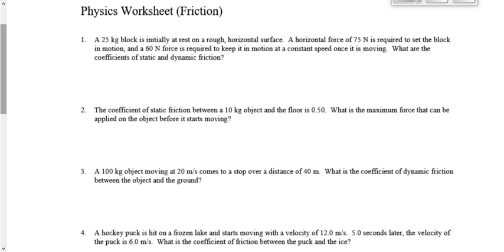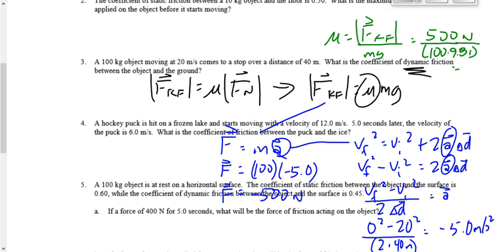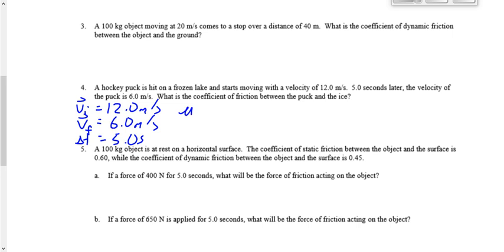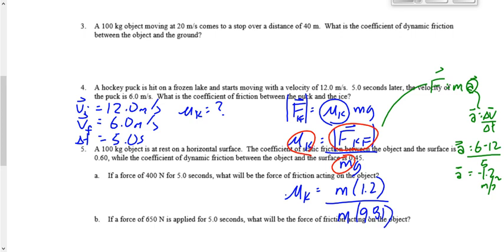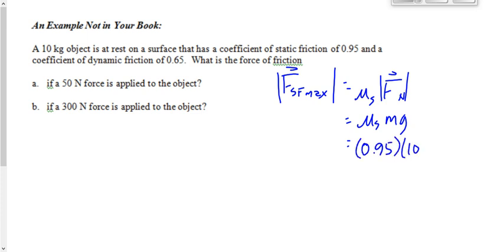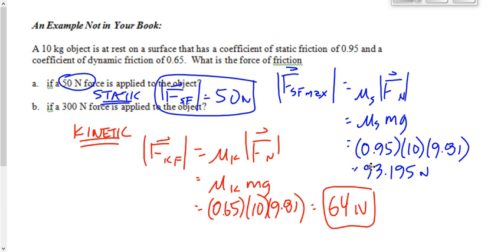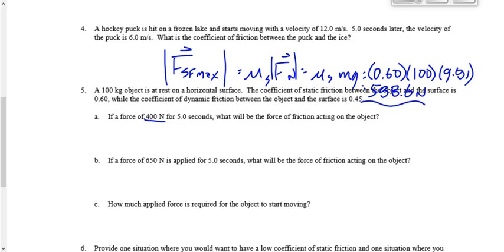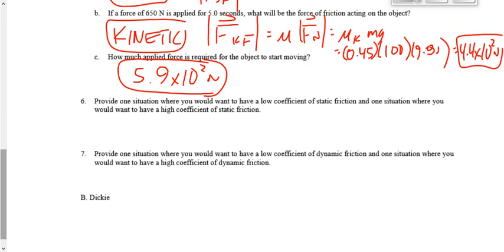(P2018S) Topic 22- Newton's Second Law (Friction Continued Again!)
More friction.